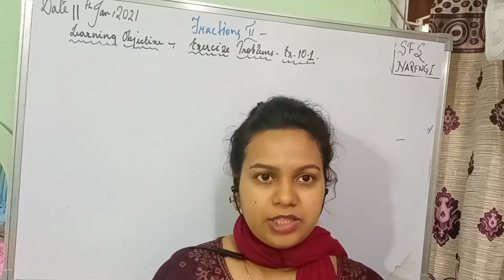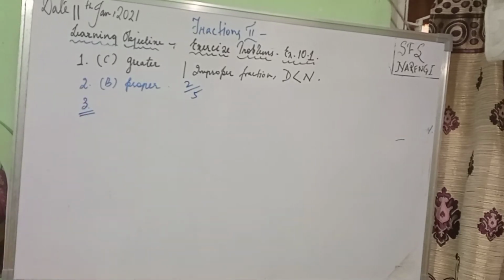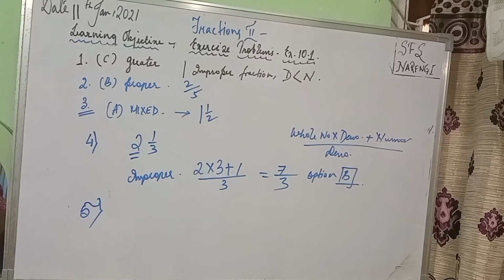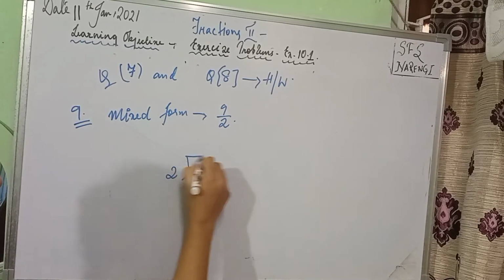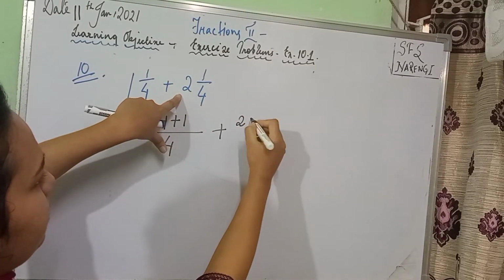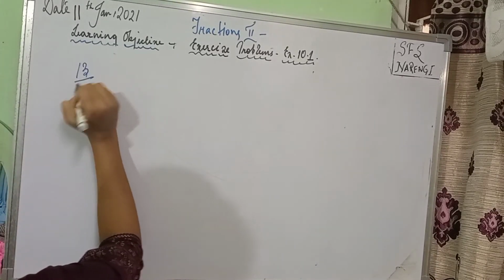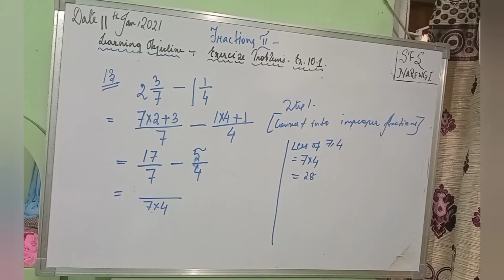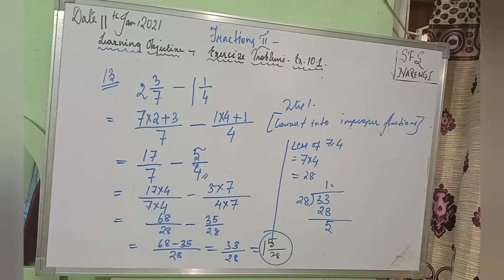5(B) - workbook ex 10.1 (L1)